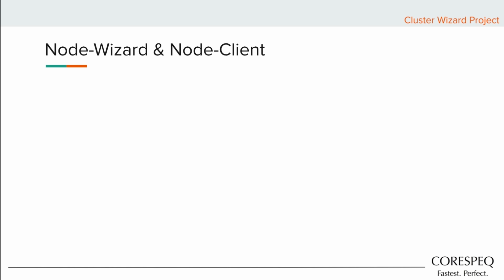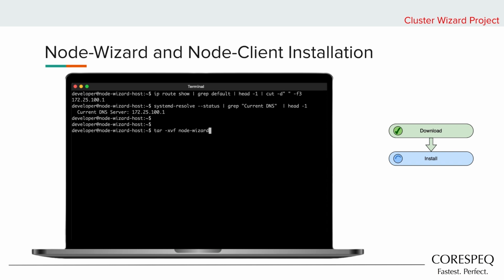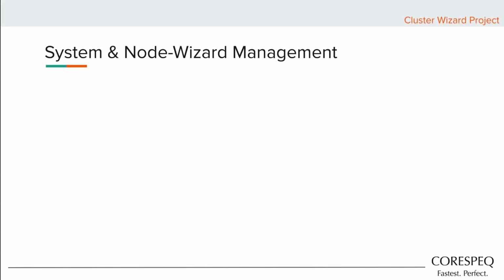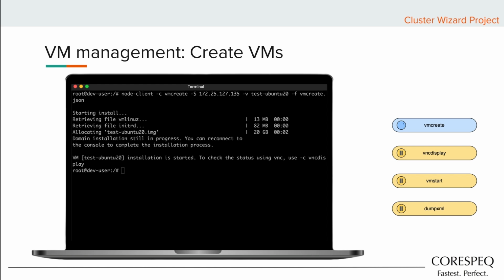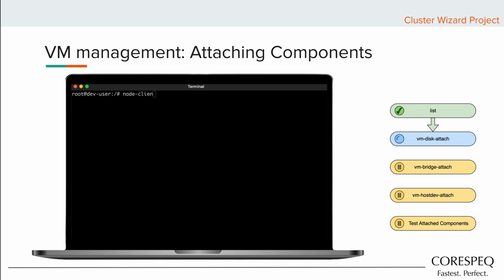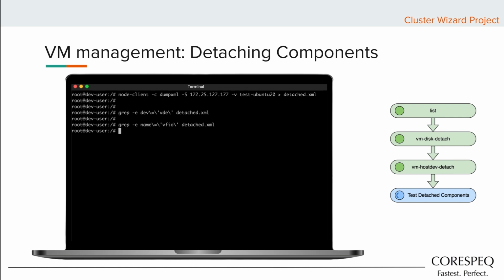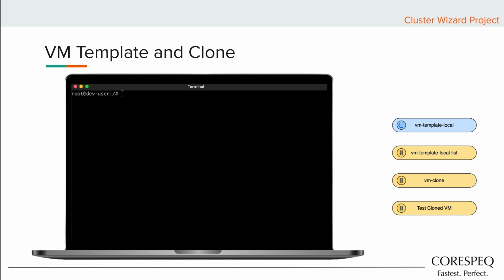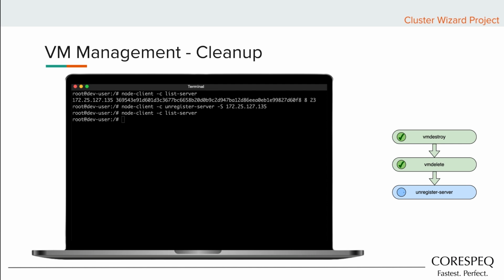Node Wizard and Node Client - Version 0.1.0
Node Wizard is an agent for VM life-cycle management and Node Client is a command line utility to remotely access Node wizard. A key feature of this utility is its ability to fully automate the VM creation process with a single command. This video demonstration helps to guide us through the process of setting up the systems and the virtual machine management process.

Chapters
00:00 - Introduction
00:54 - Presentation Overview
01:40 - Node Wizard and Node Client Installation
06:01 - License & Server Management
08:39 - System & Node Wizard Management
10:56 - Create VMs (VM Management)
15:08 - Attaching Components (VM Management)
19:08 - Detaching Components (VM Management)
21:47 - Local Snapshots
24:13 - VM Template and Clone
27:09 - Cleanup (VM Management)
29:40 - Download Link and Version Info